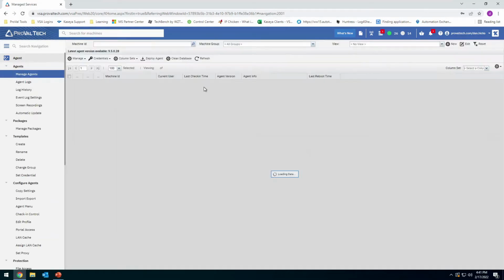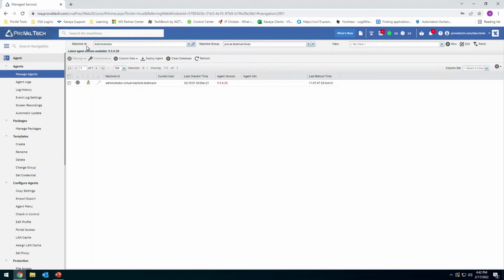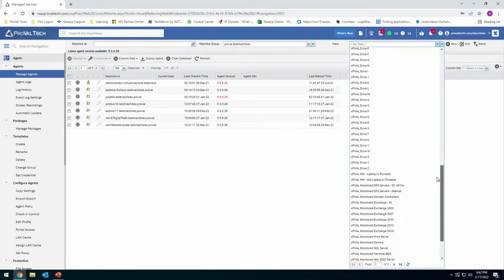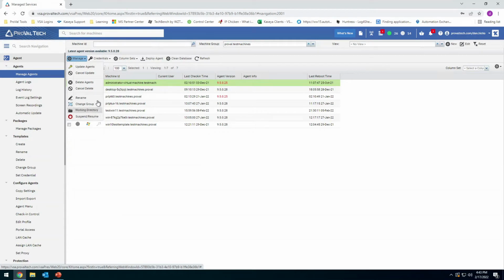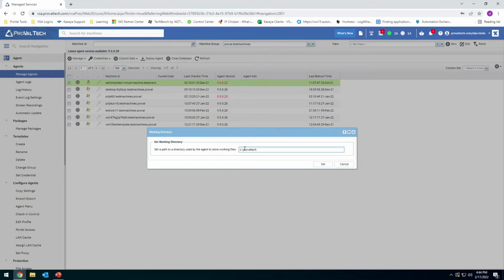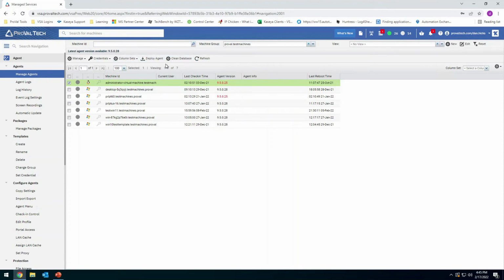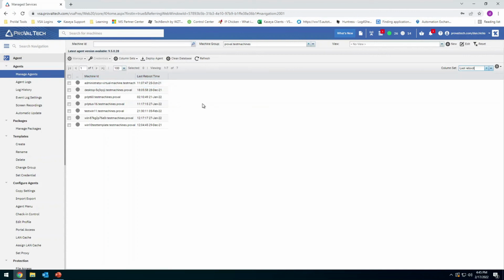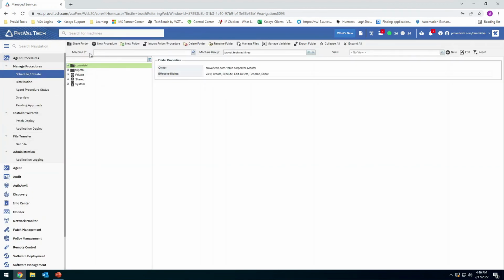VSA Basics - Manage Agents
Today our MSP consultant Dan will be showing us how to fully use the Manage Agents module, how to navigate, customize, and create column sets.